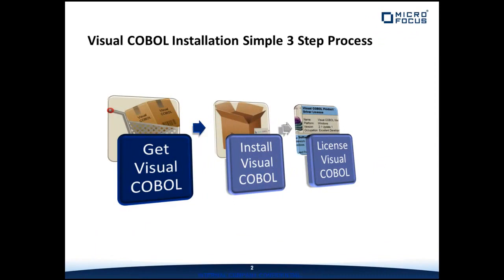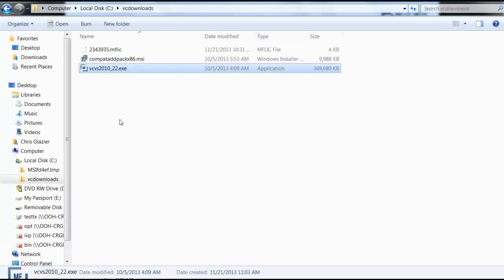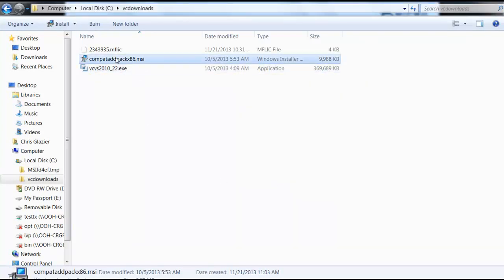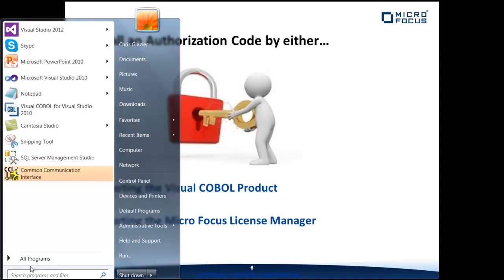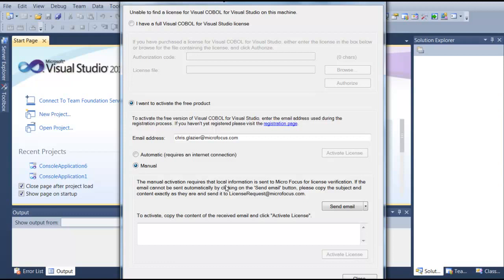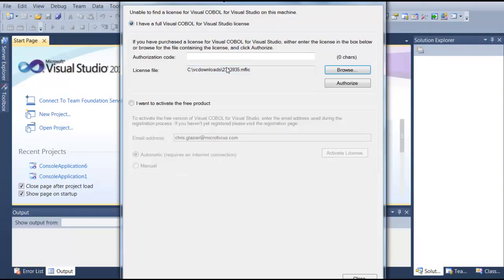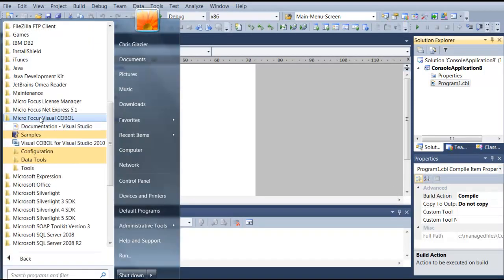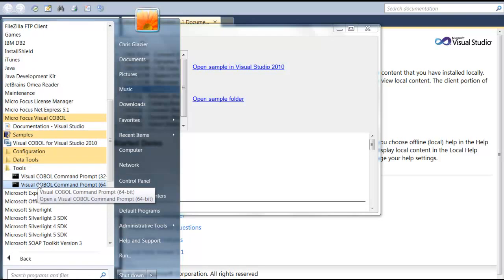Installing the Visual COBOL Product Windows